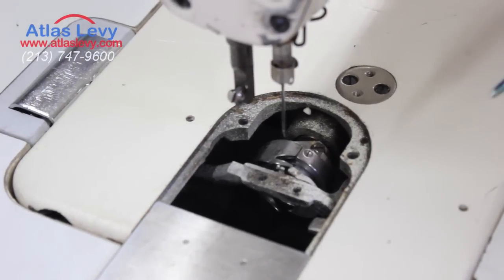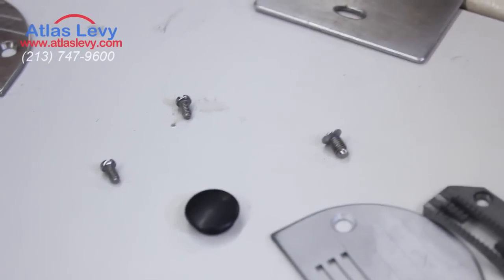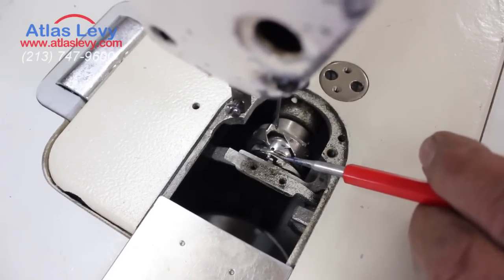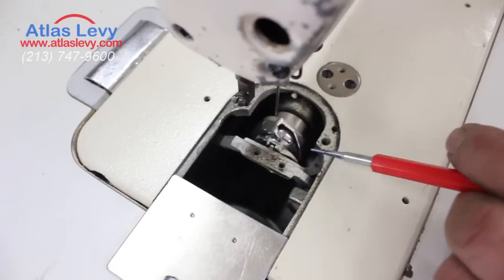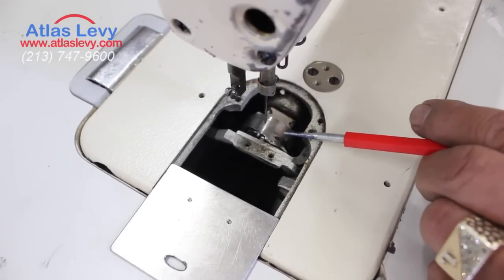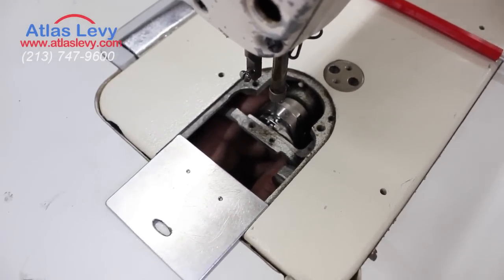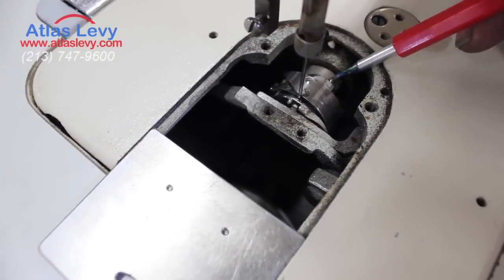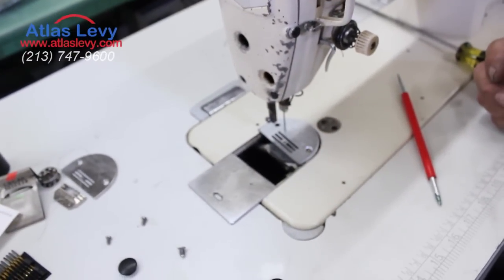Timing for an Industrial Single Needle Seiwng Machine